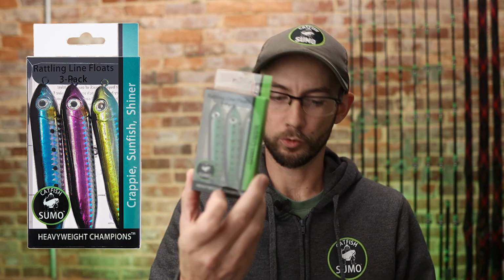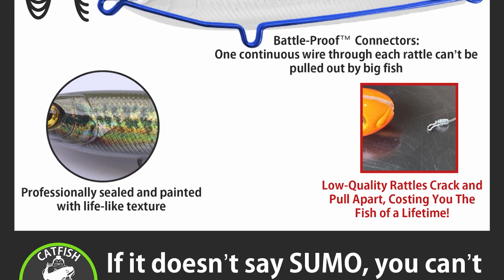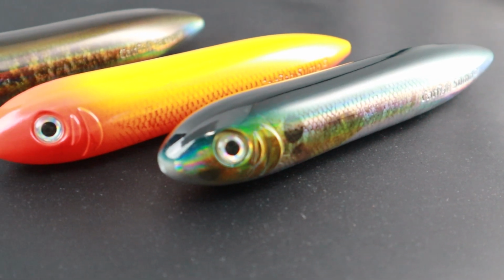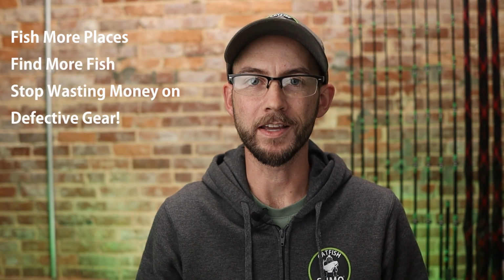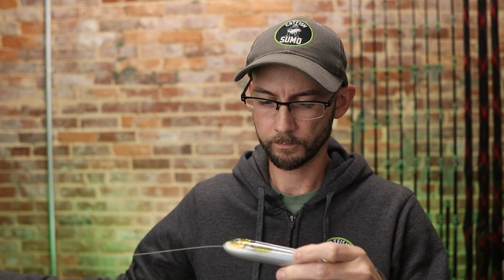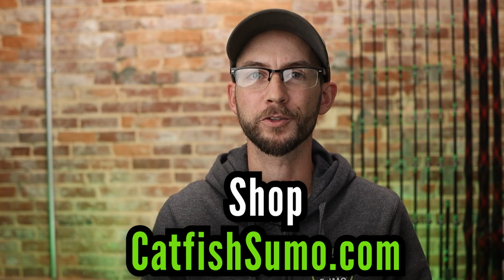Game-Changing Catfishing Product: Knotless™ Inline Rattling Line Float by Catfish Sumo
Patent pending.

Other guys are selling bass lures posing as catfish rattles. They have these problems:
❌ Those lures are made to float on top of the water, not handle the high pressure of deeper water.  This is why so many so-called "catfish rattles" leak.
❌ Their lures are made to float a couple small hooks, not chunks of bait! Try as they might, they simply don't have enough buoyancy for the bait us catfish anglers use.
❌ Their lures are made to tie to your line on the front, and only face the pressure of a few pounds of fish. (Let's face it, even a state record bass isn't pulling as hard as a mid-sized catfish). Even many existing "catfish rattles" are made from weak plastic that easily pulls apart. Sad.
❌ So what happens when you try to use a bass lure posing as a "catfish rattle"? There's never been a good way to attach them! If you loop your line through the metal guides, you create pinch points that either break your line, or torque the lure and crack it.  Or if you tie to the front and back, you've added extra weak points and also risk pulling the guides out of the thin plastic.

Knotless Inline Rattling Line Floats by Catfish Sumo:
✅ A True Inline Rattle: Line passes directly through the rattle, without any knots or pinch points, so you won't risk losing that big fish.
✅ Hyper-Responsive Sound: The Knotless™ Float features finely tuned internal rattles that respond to even the smallest movements underwater, producing sounds that attract catfish in any water conditions. Whether you’re fishing in murky rivers or clear lakes, this float maximizes the sound profile, increasing your chances of a strike.
✅ Lifelike Presentation: Carefully painted and balanced to stay right-side-up, mimicking a real baitfish to spark predatory instincts in catfish—even when they’re not actively feeding.
✅ Engineered for Heavier Bait: With a special trapped air chamber and optimized rattles, the Knotless™ Float provides unmatched buoyancy for larger chunks of bait. We’ve stripped away unnecessary hardware to keep your rig streamlined and ensure even the biggest bait stays afloat, right where you want it.
✅ Pressure-Tested Strength: Unlike wanna-be bass lures, the Knotless™ Float is built to withstand extremely deep water pressure, allowing you to fish at greater depths without risking water intrusion. With this added durability, you can explore more waters, fish more places, and stop replacing broken or waterlogged gear.